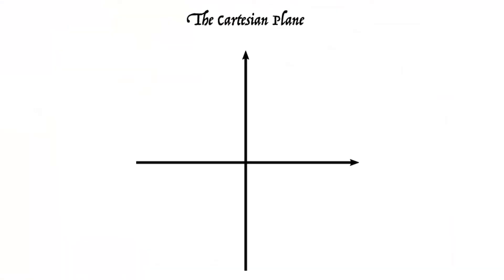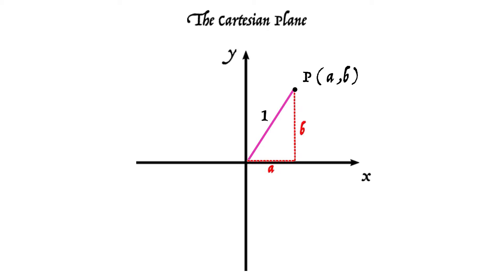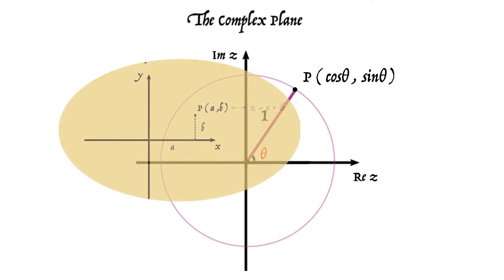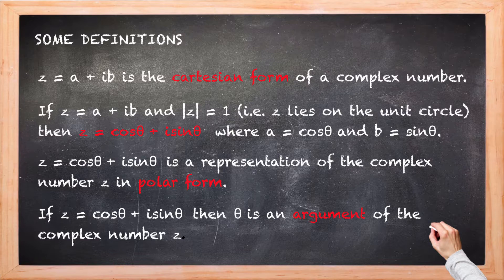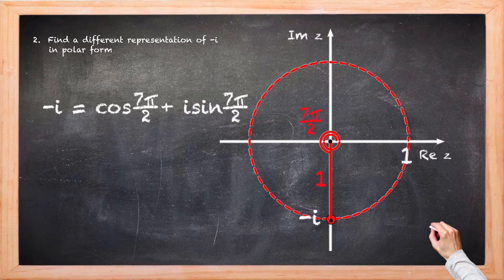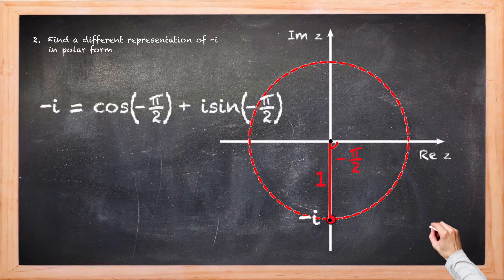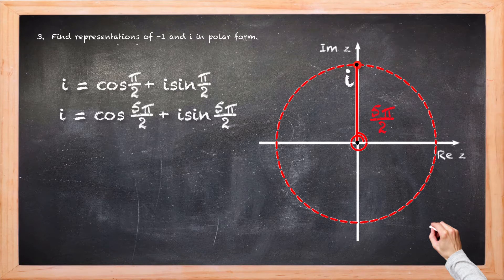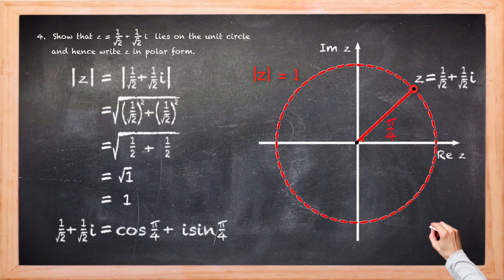10 Complex Numbers and the Unit Circle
This video introduces the idea of the argument and the polar form for complex numbers that lie on the unit circle in the complex plane. Animations are given of both positive and negative rotations to determine arguments and hence the polar form for i, -1, and -i. The modulus and cartesian form of a complex number are also mentioned. Opportunities are given for the viewer to attempt questions during the video. This is No10 in my Complex Analysis video series